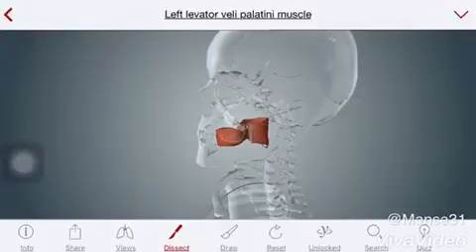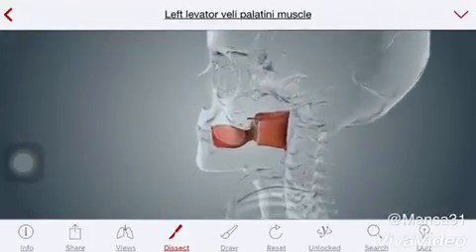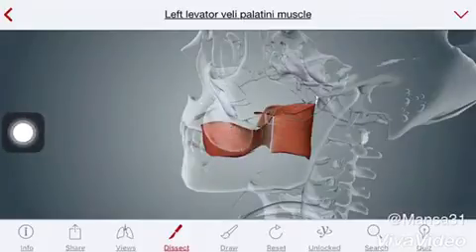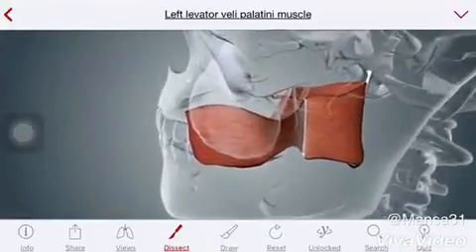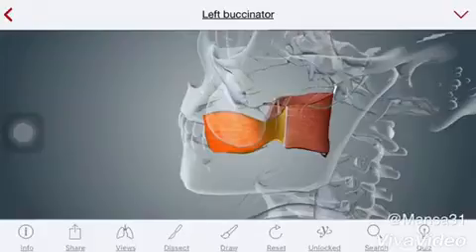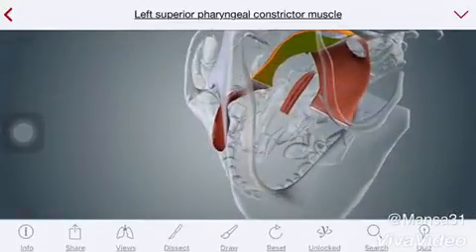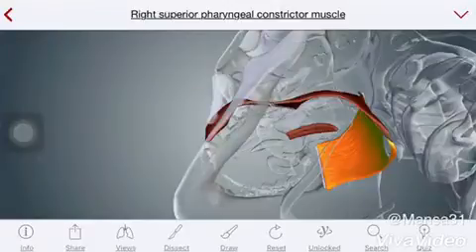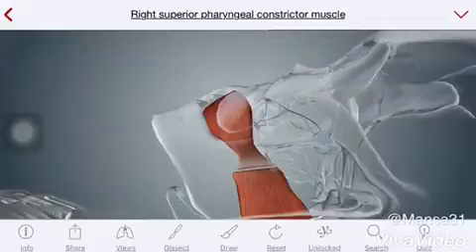Lateral and retro pharyngeal space- 3D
Here I am presenting a very simple glass like model to demonstrate Lateral and retro pharyngeal space

Lateral Pharyngeal
space infection,
dental infection,
important anatomy,
anatomy concept,
parapharyngeal space,
retropharyngeal abscess,
retropharyngeal space,
applied anatomy,infection (disease or medical condition),
usmle step 1,
oral pathology,
abscess (disease or medical condition),
parapharyngeal abscess,
submandibular abscess,
head and neck anatomy,health (industry),
head (anatomical structure)